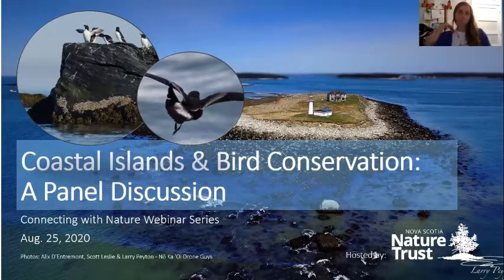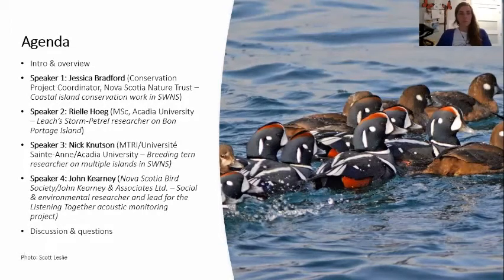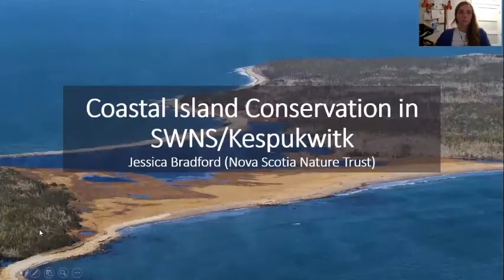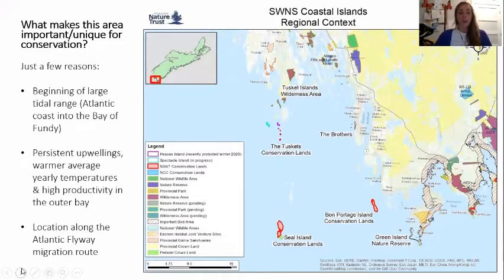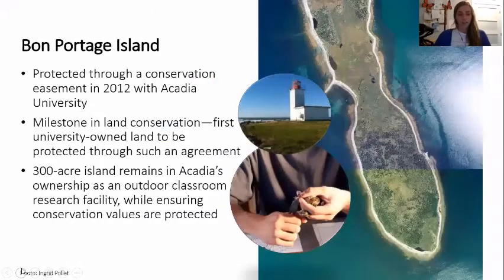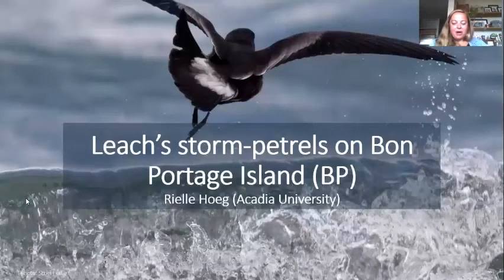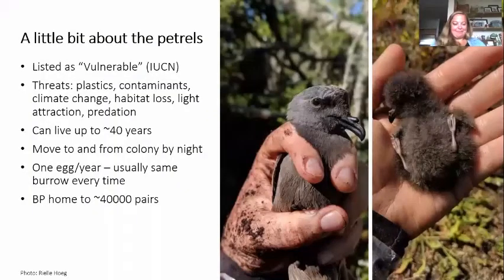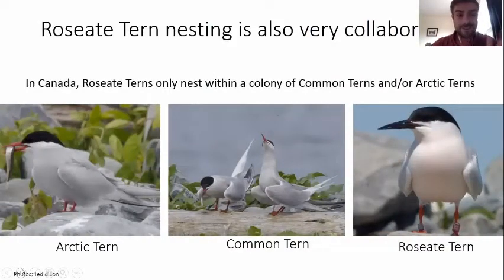Coastal Islands & Bird Conservation: A Panel Discussion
A panel discussion about coastal islands and bird conservation, featuring (in order of appearance):
Jessica Bradford, Nova Scotia Nature Trust
Rielle Hoeg, Acadia University
Nick Knutson, MTRI/Universite Sainte Anne/Acadia
John Kearney, Nova Scotia Bird Society/John Kearney & Associates Ltd.
The discussion focuses around conservation and research work being done in southwest Nova Scotia and the importance of this work to bird populations and their recovery.
Moderated by Ryan MacLean, Nova Scotia Nature Trust. Recorded on August 25th 2020.